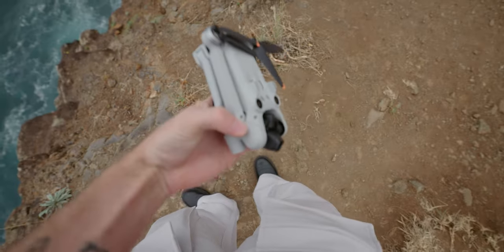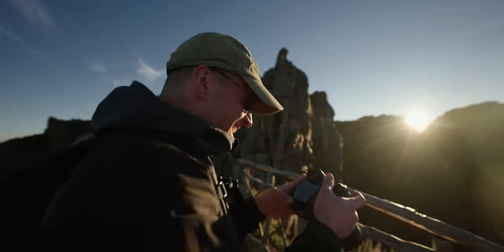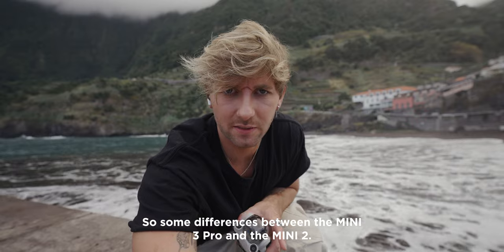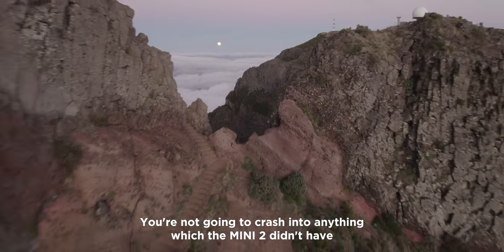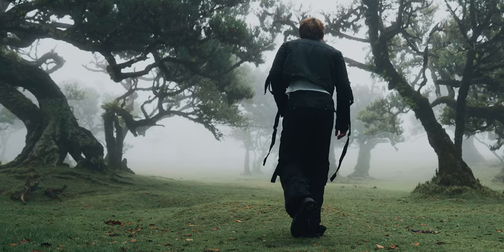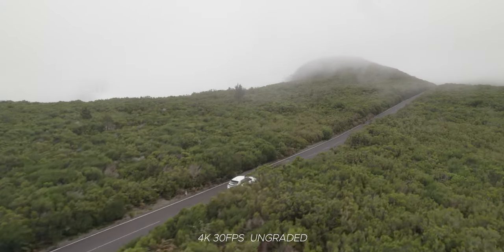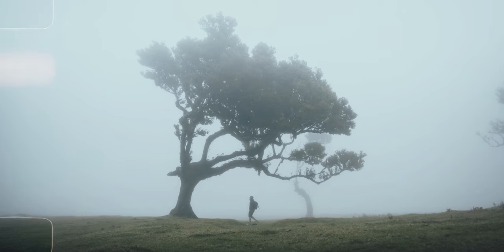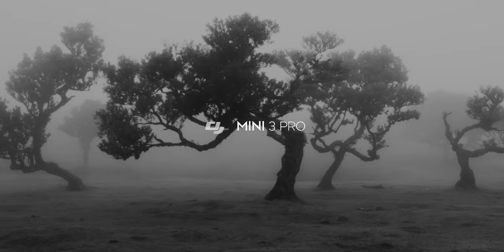This is DJI MINI 3 PRO - MADEIRA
MY 2023 UPDATED KIT!!
Sony A7III
Sony A7RIII
Sony GM 24-70mm F2.8
Zeiss Batis 18mm F2.8
Zeiss Batis 25mm F2
Sigma 85mm F1.4
Sigma 50mm F1.4 - ​​​​​​​​​​
Sigma 14 - 24mm F2.8
RODE NTG4+ (studio mic)
DJI RS2
GoPro Hero 9
Forza 60
Aputure AL-M9 LED mini
Atomos Shinobi 5 Inch Monitor
Rode VideoMic Pro Plus

Forza 60
PavoTube 6C